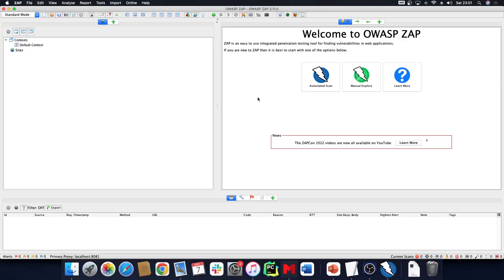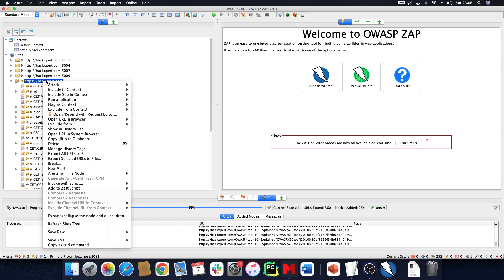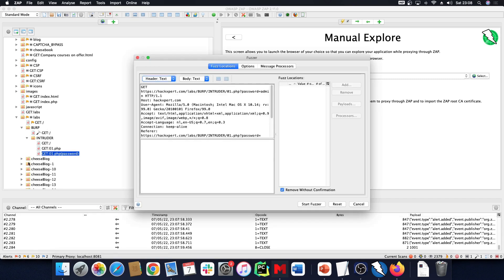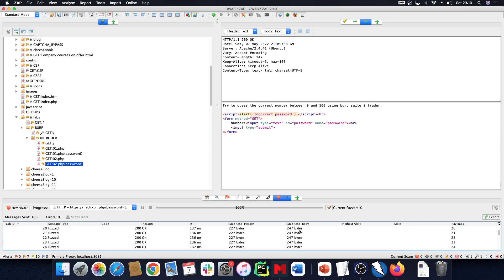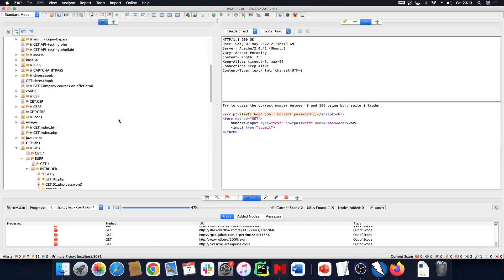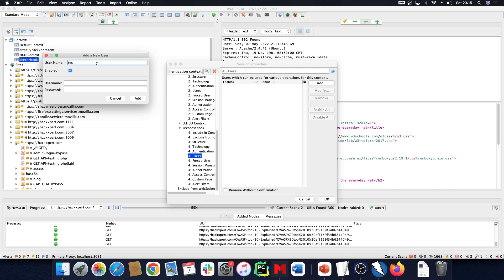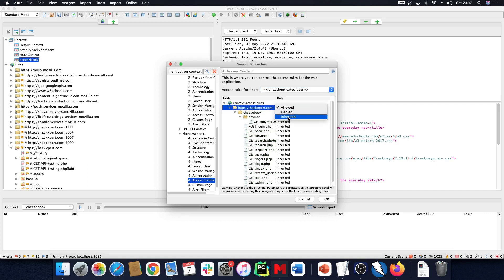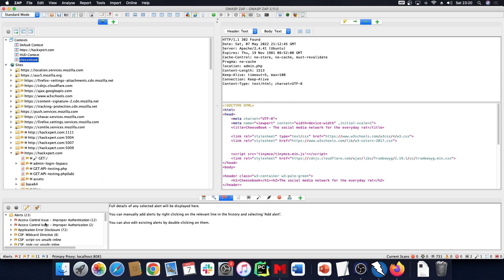OWASP ZAP - Practical Attack Examples on Hackxpert part 1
thexssrat